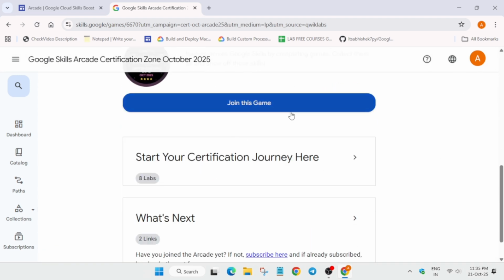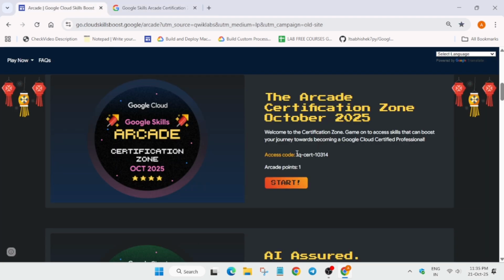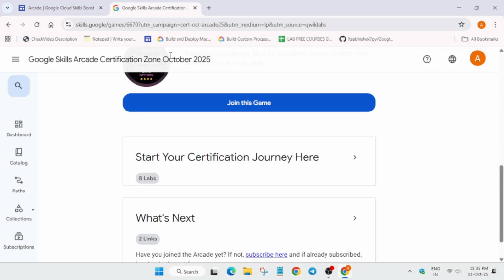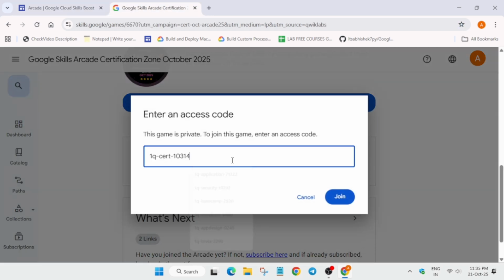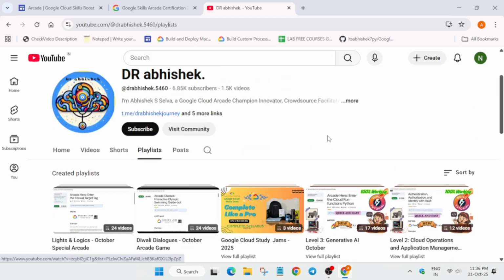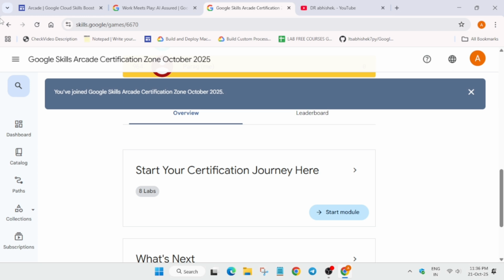WOW Hurry Up Earn 2 Arcade Points Now Arcade Certification Zone & Work Meet Play Live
🔍 Common Queries
qwiklabs
arcade facilitator